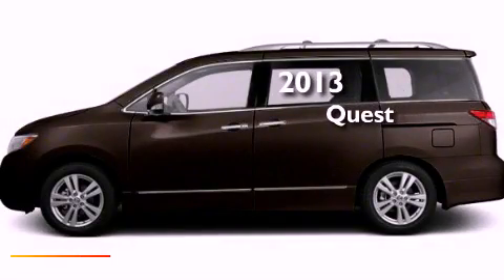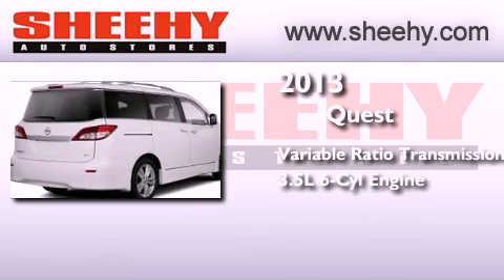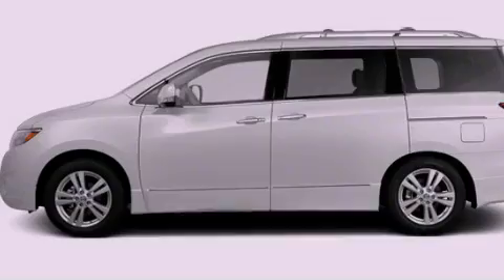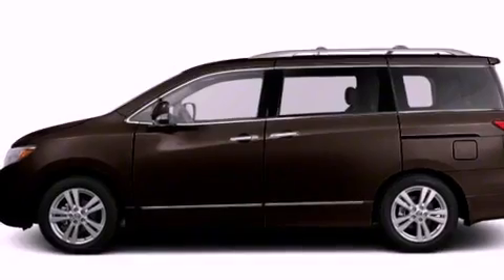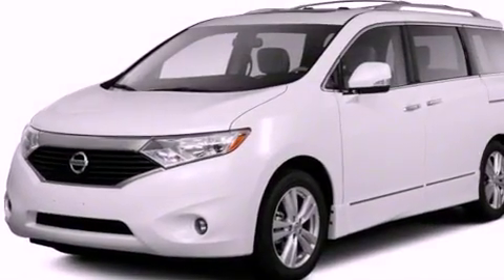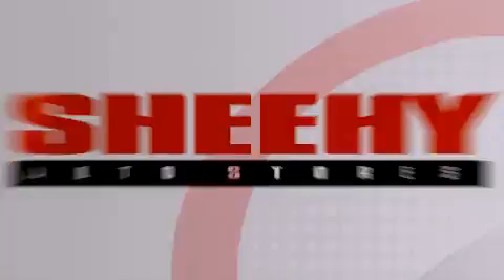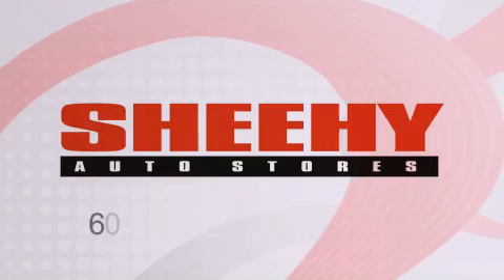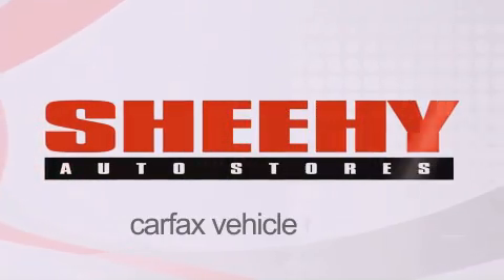2013 Quest Manassas VA 20110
Year : 2013
 Make :
 Model : Quest
 Engine : Gas V6 3.5L/
 Trans . : Variable
 Exterior : Dark Mahogany

 Interior : Beige
 Stock : D063211